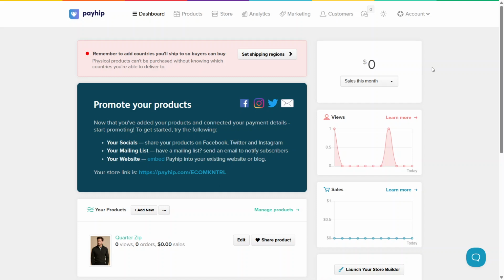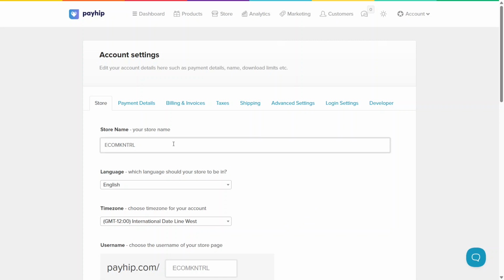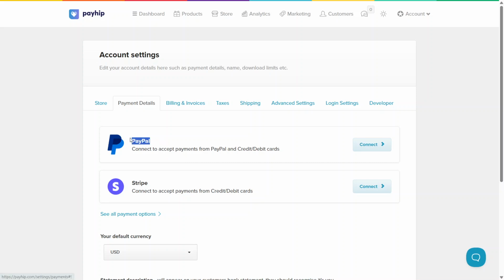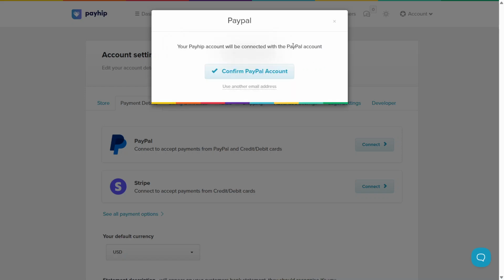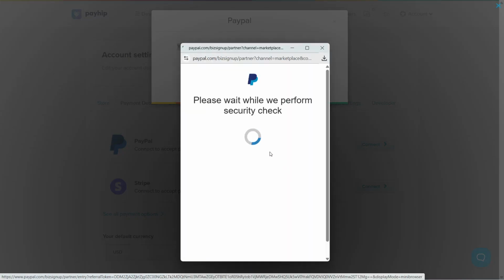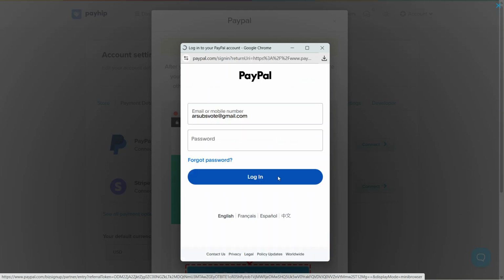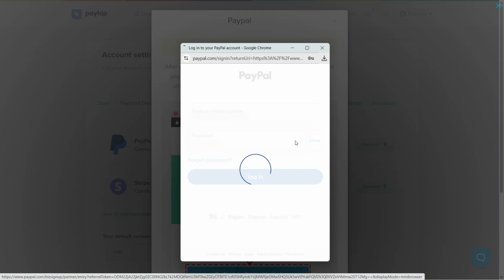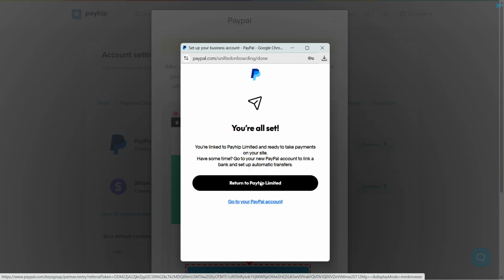How to Connect Payhip with PayPal for Receiving Payments [2026] | Step-by-Step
Learn how to connect Payhip with PayPal for receiving payments quickly and without any technical experience. In this tutorial, you'll walk through each step of linking your PayPal account inside Payhip so you can start accepting payments from customers right away. This is the updated method that works with the current Payhip dashboard, so you won't run into outdated steps or broken settings. Whether you're selling digital downloads, memberships, or online courses, getting PayPal connected properly ensures you get paid without delays or errors. Watch the full walkthrough and follow along to get set up today.